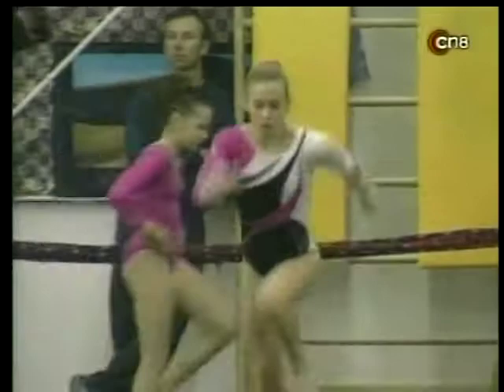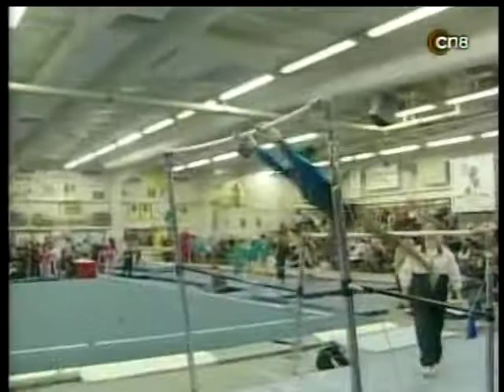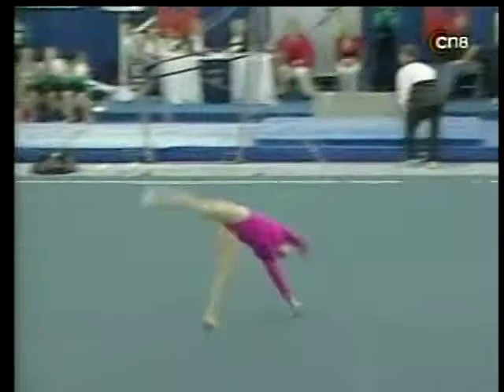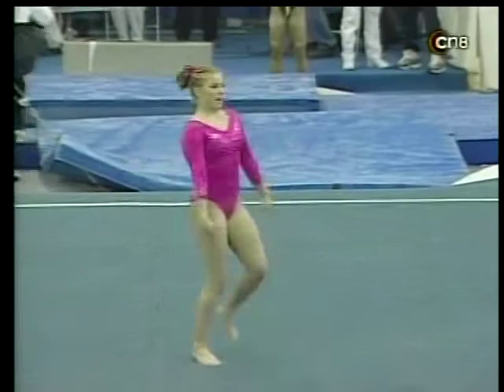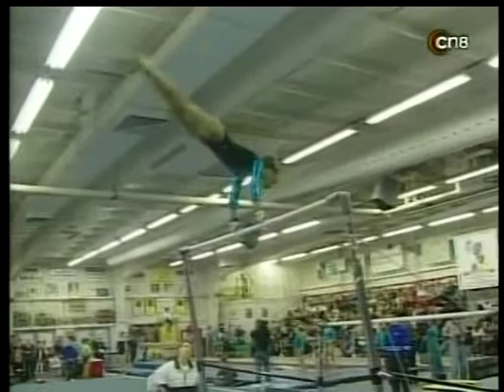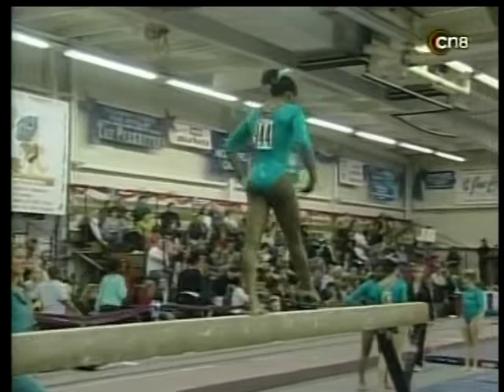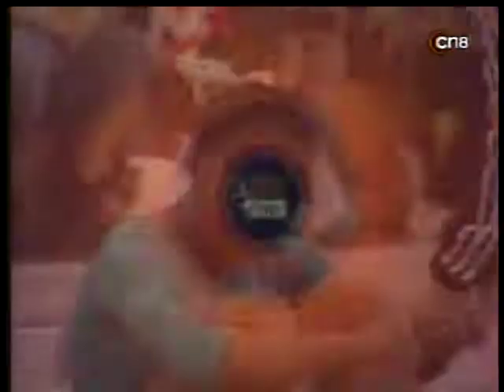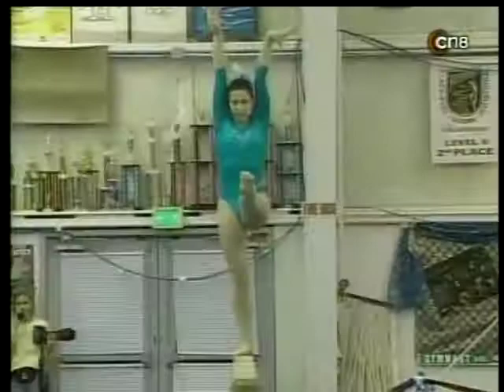2006 Parkette Invitational (PKI) Part 5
Gymnastics - 2006 Parkette Invitational:
-Morgan Evans - Vault
-Randy Stageberg - Vault
-Britney Ranzy - Bars
-Julie Cotter - Floor
-Kytra Hunter - Bars
-Darlene Hill - Beam
-Shelby Gies - Beam